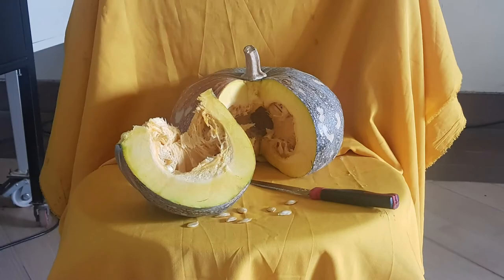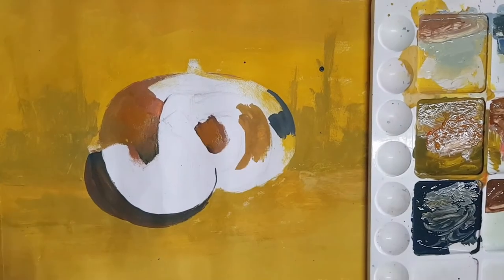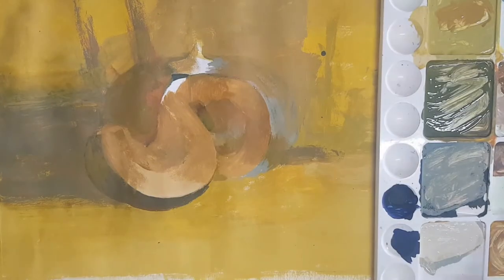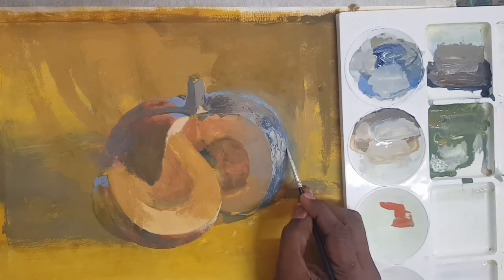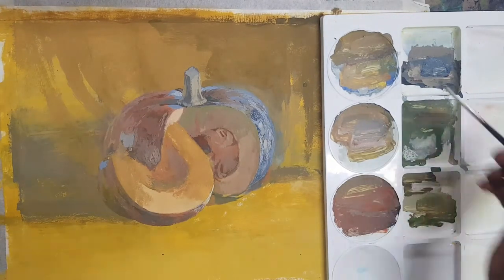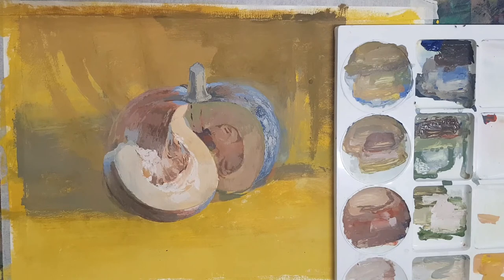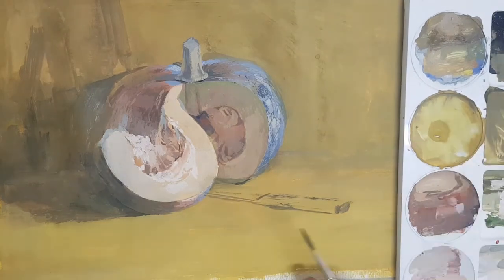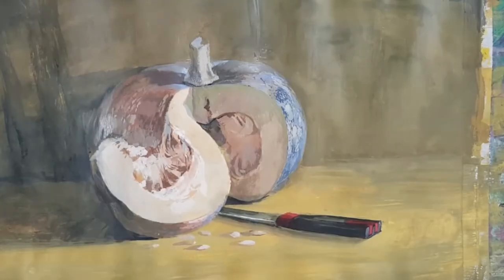How to draw and colour Pumpkin by Art Educator Vijay Deore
Dear Students here is another demonstration of how to draw and paint Pumpkin on paper with poster colour media. Kindly go through and listen all the instructions carefully
Do revert if there is any query. Place the pumpkin in appropriate way. About the placement listen the instruction carefully